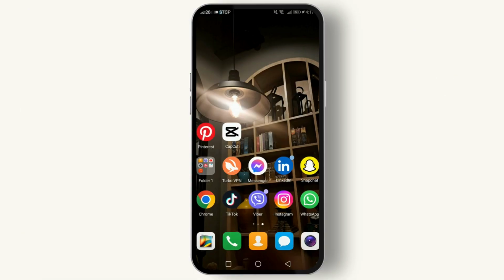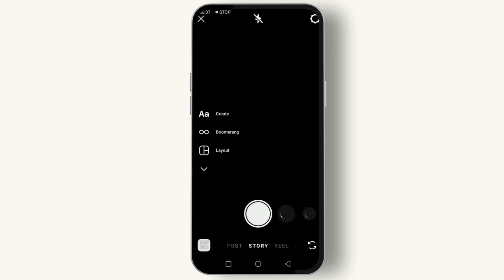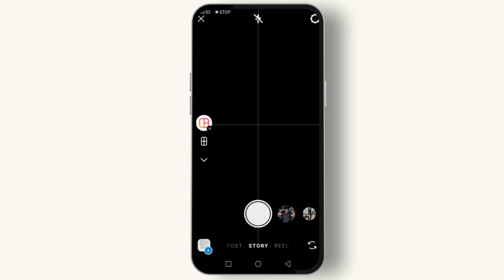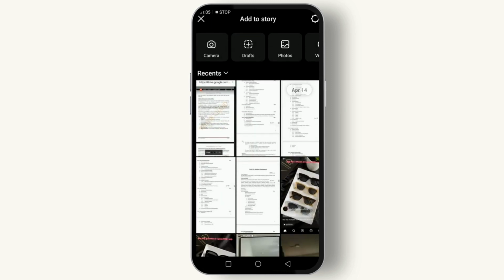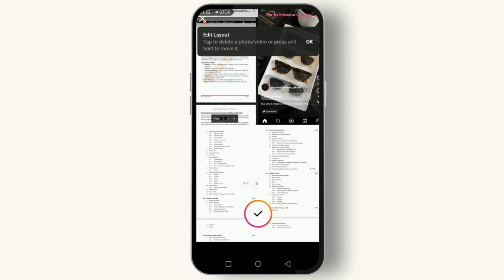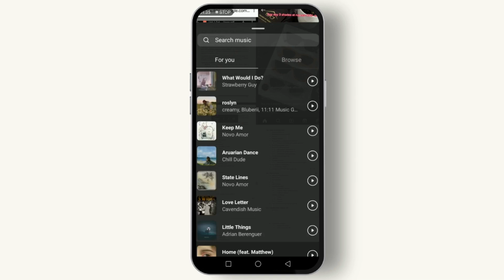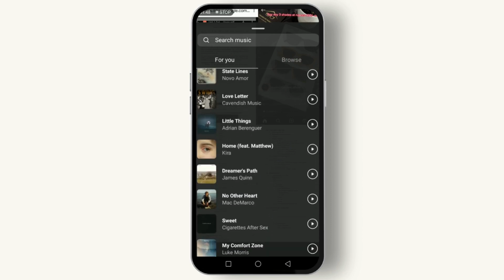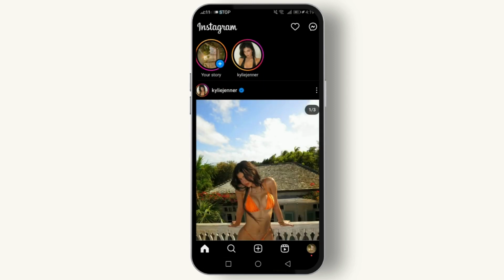HOW TO POST MULTIPLE PHOTOS ON INSTAGRAM STORY WITH ONE SONG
Guide Video on HOW TO POST MULTIPLE PHOTOS ON INSTAGRAM STORY WITH ONE SONG. Easily add a song in an Instagram story with multiple photos by following this guide.

Want to level up your Instagram Stories with a captivating slideshow and a perfect song?  In this video from How to Crow, we show you exactly how to post MULTIPLE PHOTOS on your Instagram Story with just ONE SONG! ✨ This easy-to-follow tutorial will have you creating stunning, cohesive stories in no time.